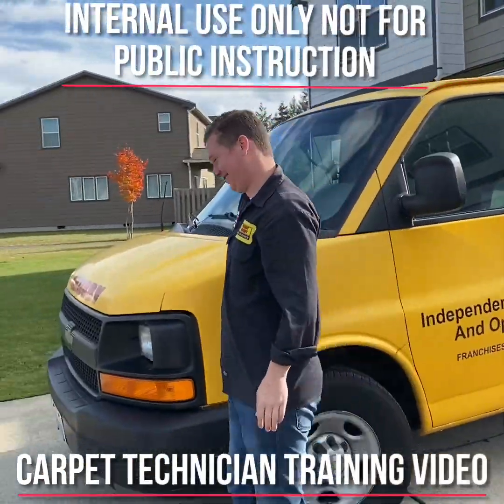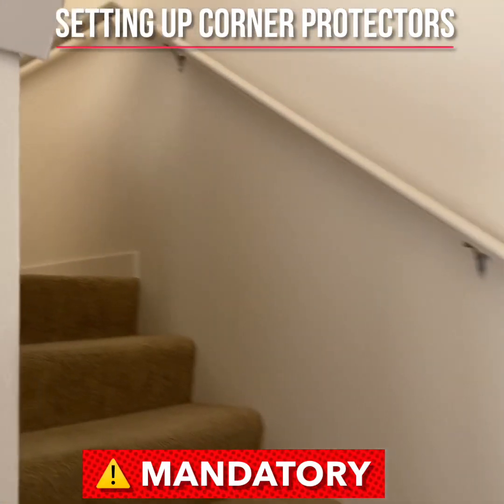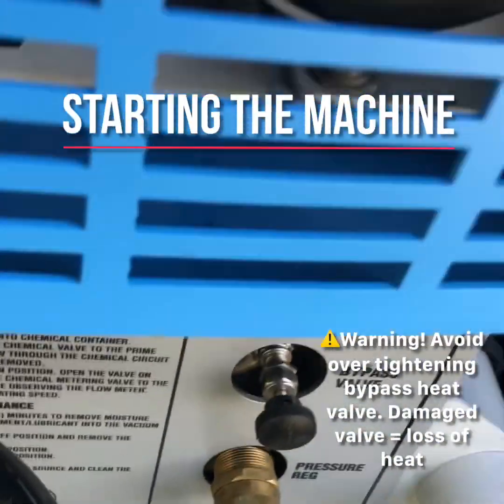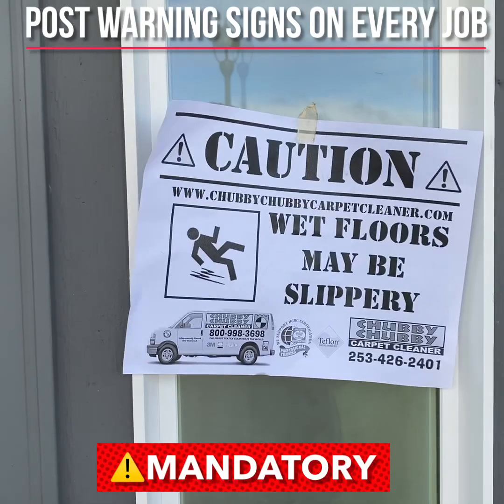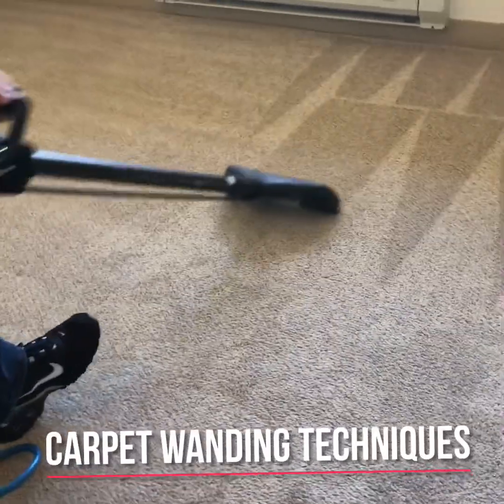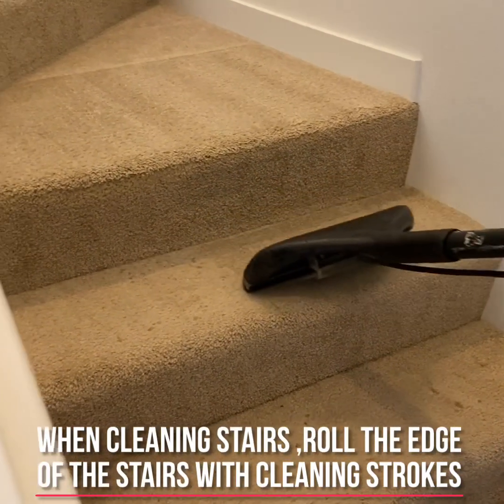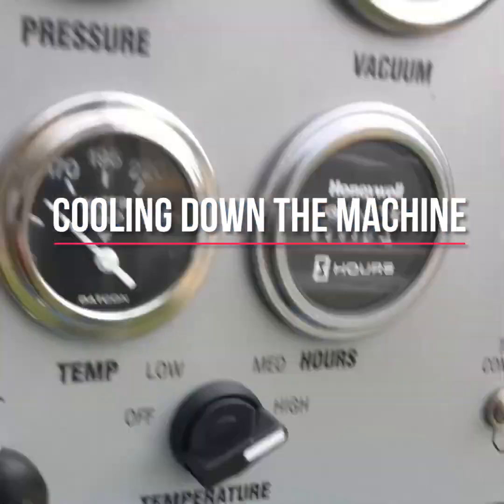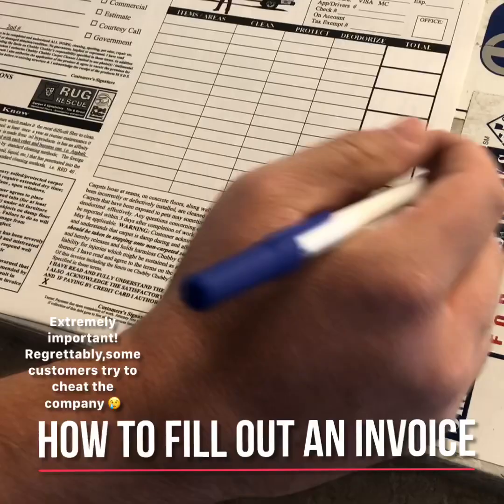**New Hire Carpet Cleaning Technician Training Video.(Revised Version)Internal Use Only Not 4 Public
Carpet cleaning technician training video not for public instruction for internal use only.

From Struggling to THRIVING!
😍We show new carpet cleaners how we started out of a humble VOLVO STATION WAGON with an  “ice cream cart looking” fiberglass portable and 5 gallon buckets, to EXPLOSIVE growth!

We’ll be teaching other carpet cleaners Some of our secret MARKETING tips and strategies to becoming a multi-truck company.
😍After we reach 1000 SUBS we’ll REVEAL a powerful secret on how struggling carpet cleaners can make 100k with  a $100.00 advertising budget!
That’s how we did it and so can you !!!

*This video is intended for our brand new technicians.
It is a Carpet cleaning technician training video designed for internal use only. Not for public use or training whatsoever.

**We are not liable for the implementation of any of our systems and procedures. This training video is intended for our personal carpet cleaning technicians only, we repeat, the information contained in this video, is proprietary and is not intended for public use without written permission. Signed agreement of release of liability, and the confirmation to Defend, indemnify, release and hold harmless.

 ❤️Where to purchase detoxification tea and supplements that help to protect carpet cleaners from perfumed air fresheners commonly found at customer homes/job sites. chemical protection supplements.

WARNING!
***carpet patch repair for Chubby Chubby Carpet Cleaning Technicians Only!

**Do not attempt to repair your carpet on your own. Warning: this video is intended for technician training for Chubby Chubby Carpet Cleaning technicians only.

This is a doggy dig hole carpet repair. This is also a cat scratch fever carpet repair. This is also a kitty cat dig hall carpet repair video. This video is a do it yourself video on how to fix a hole in your carpet at a doorway threshold.
Carpet Stretching Video For our technician training
DIY
Do it yourself carpet repair
How to fix your own carpet
How to patch a carpet

Fix it For your customer.

😍Get to know chubby chubby.
It was a pleasure to have you view our video today!